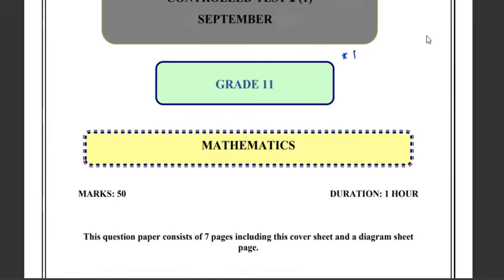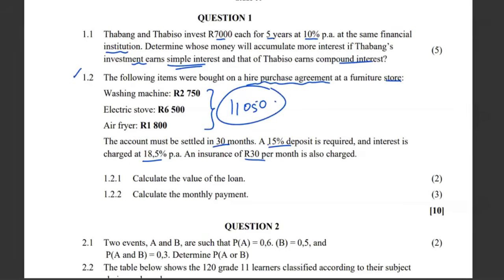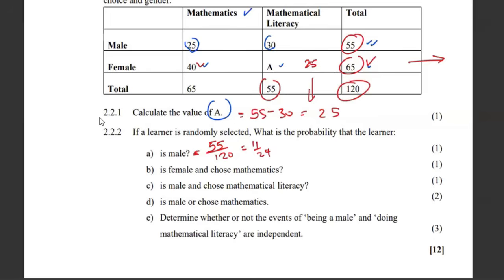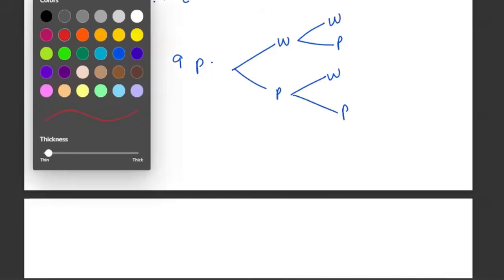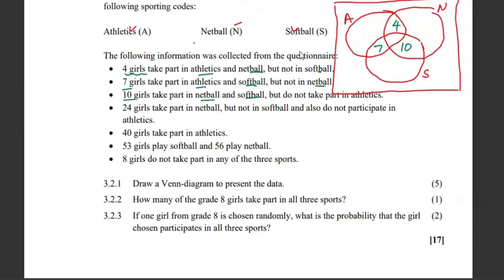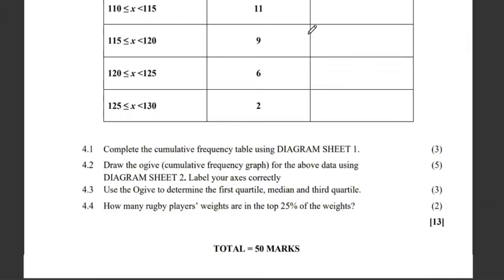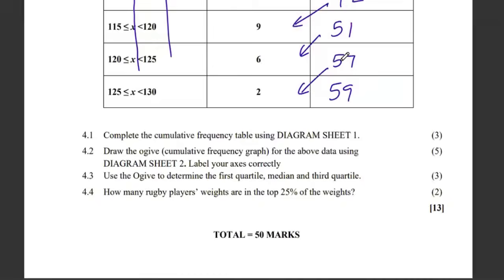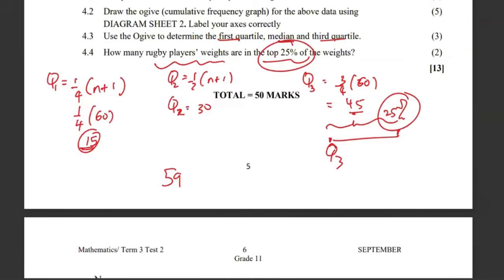MATHEMATICS GRADE 11 TERM 3 TEST MEMO PREP, 2025 MATHEMATICS GRADE 11 MEMO THUNDEREDUC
MATHEMATICS GRADE 11 TERM 3 TEST MEMO PREP, 2025 MATHEMATICS GRADE 11 MEMO